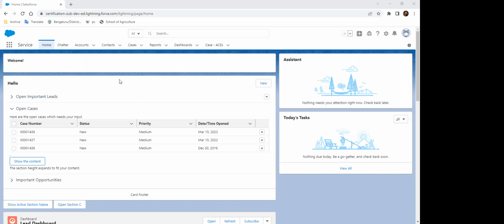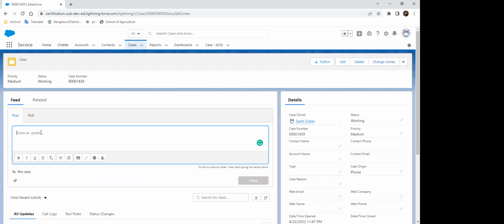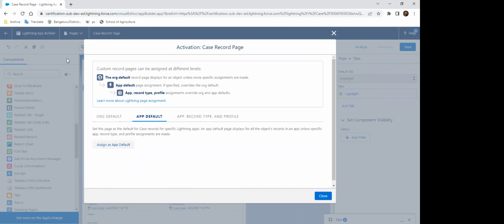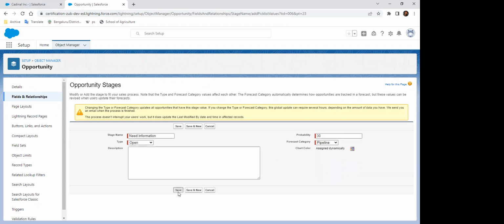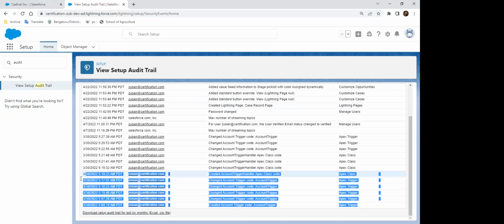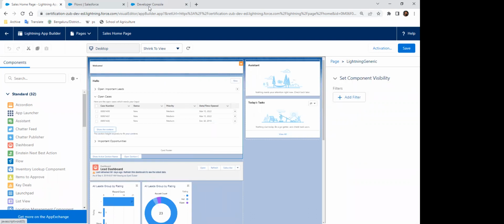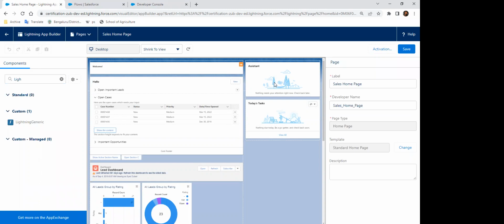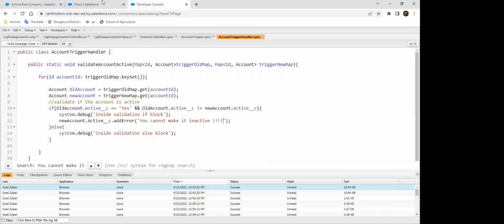Salesforce Demo video